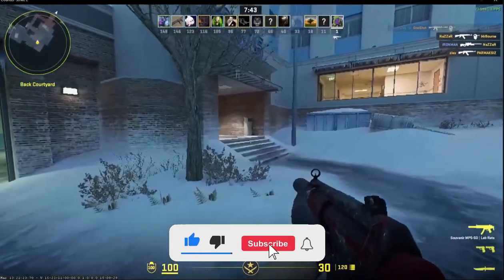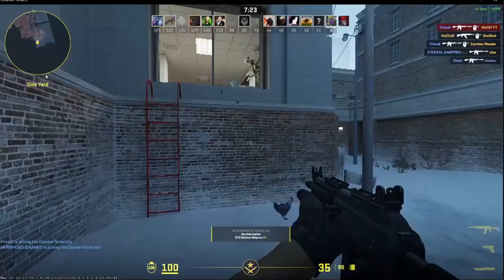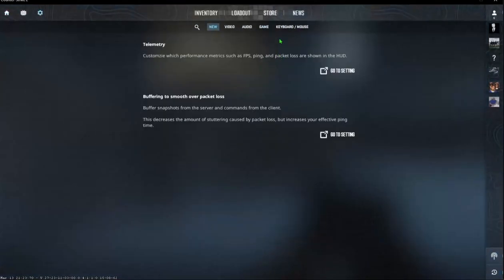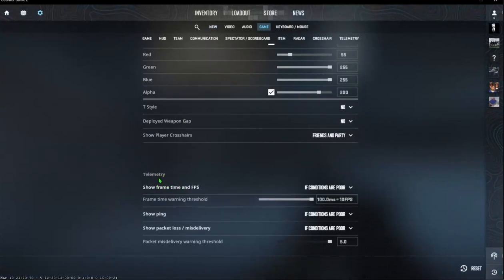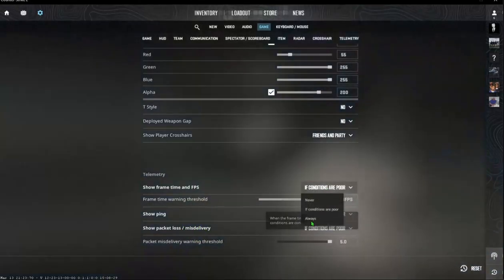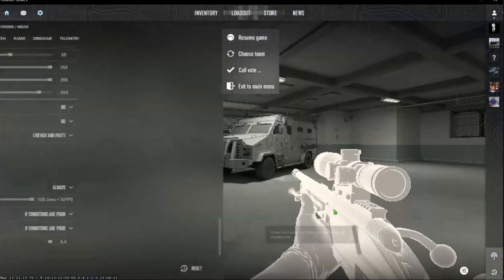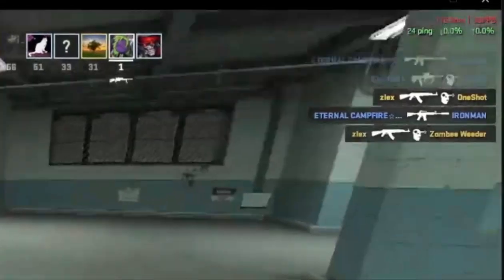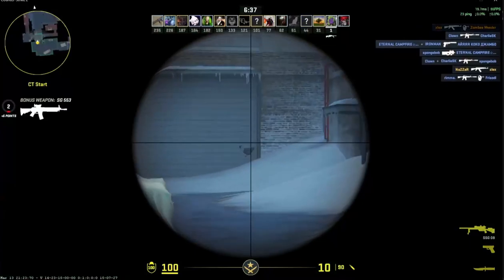How to Show Ping & FPS in CS2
Learn how to show your ping and FPS in CS2 with a simple in-game setting. Monitor your network latency and FPS in real time to help troubleshoot performance and connection issues.

TIMESTAMPS:
0:00 Intro: How to Show Ping & FPS in CS2 (2026)
0:04 Preview: How FPS and Ping look in-game
0:11 How to open Settings (Game Gear icon)
0:18 Telemetry Settings: The secret to seeing stats
0:23 Turning on FPS, Ping, and Packet Loss "Always"
0:30 Final Proof: Stats visible in the top right corner
0:38 Conclusion & Subscribe

🎮 Fortnite Creator Code:
👉 UFO187